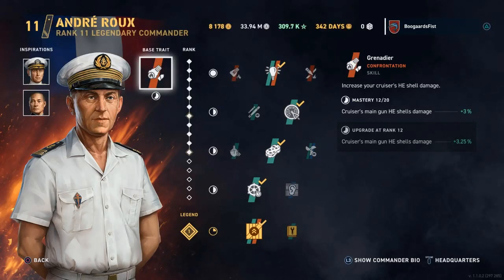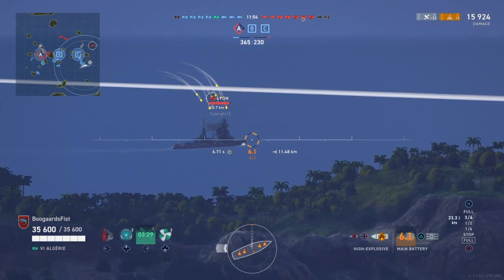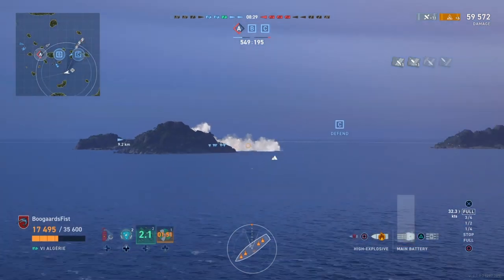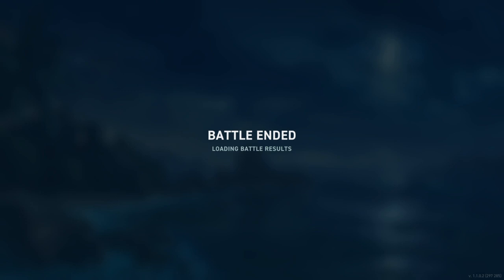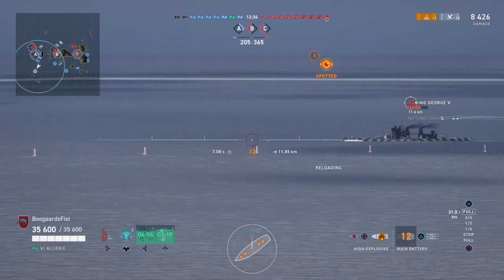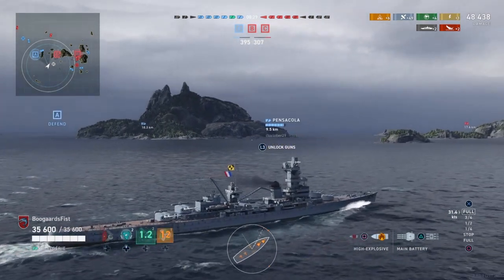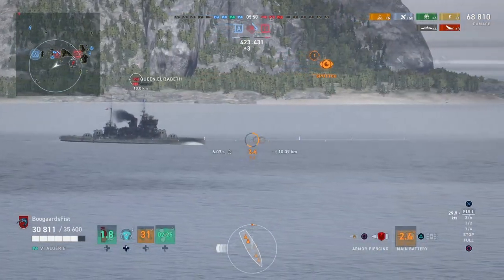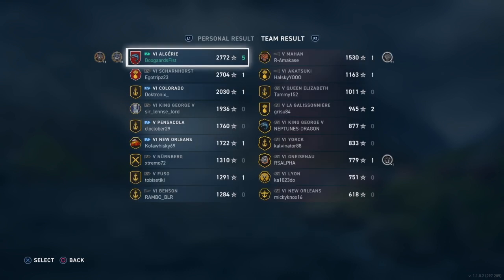Algerie Cruiser | World of Warships Legends Console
Gameplay replay of the Algerie, the tier 6 MN French Cruiser in World of Warships WoWs Legends Console, the free to play game from Wargaming available on PS4 and Xbox 1. French cruiser tips, tricks, tactics and strategy in a Kraken match with the Algerie.